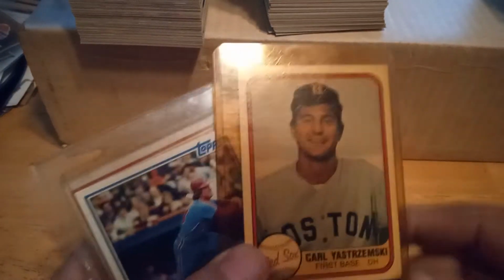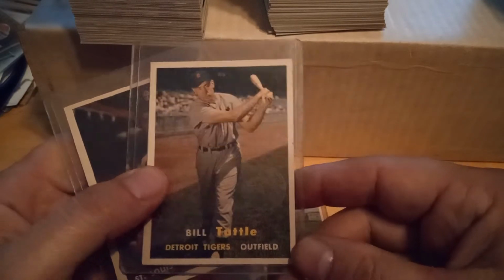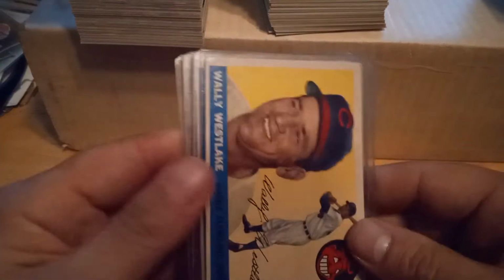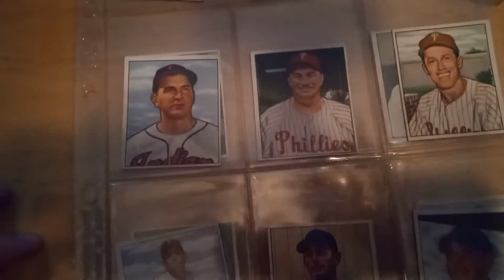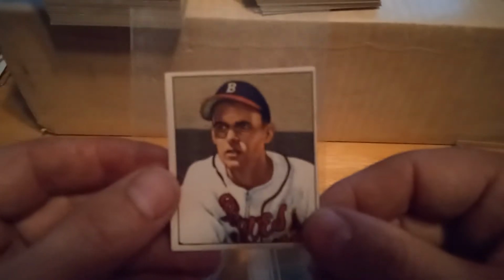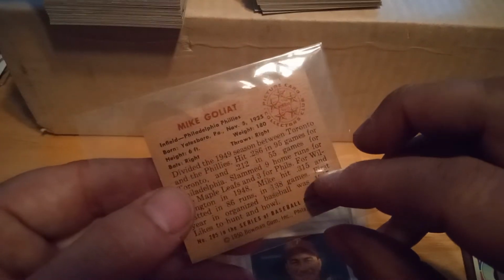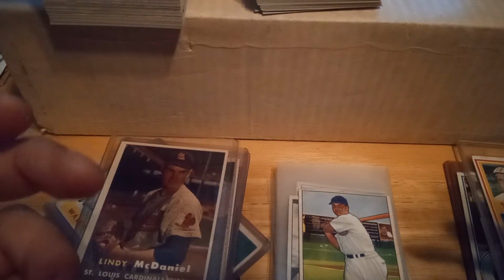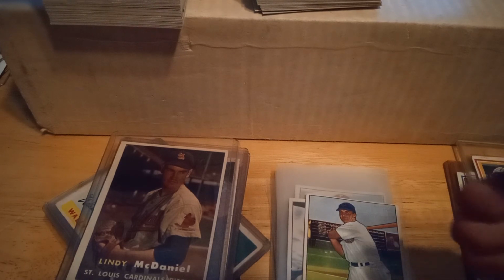My nice vintage sport-card find, which includes some 1950 Bowman baseball lot!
This video details my 1950 Bowman baseball card find, and the strategy behind picking it up.
I also picked up some nice 1950s Topps cards.